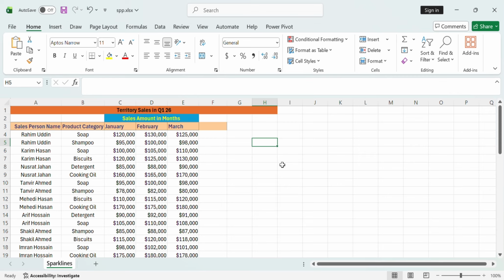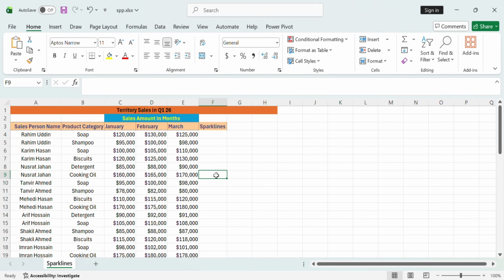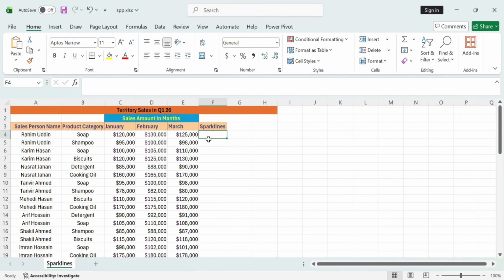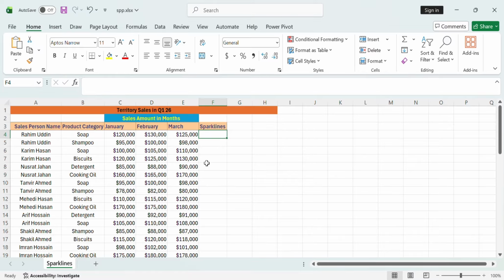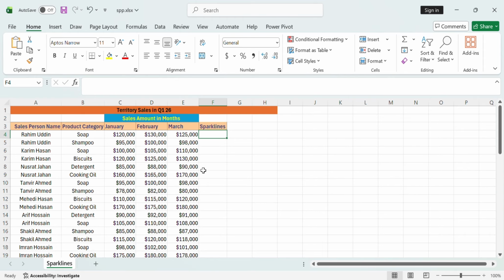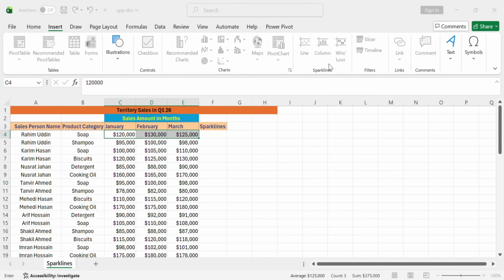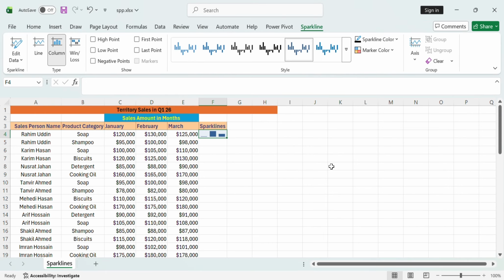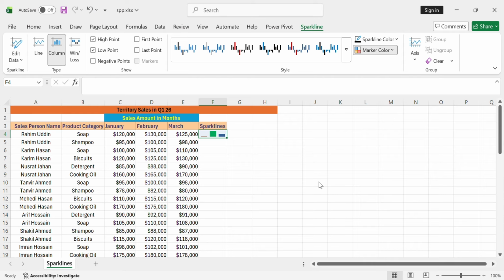This Excel Trick Makes Your Data Instantly Understandable 🤯 (Sparklines)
Most people look at Excel data… and see nothing.

But with ONE simple trick—you can spot trends, top performers, and problems instantly.

In this video, you’ll learn how to use Sparklines with High and Low markers to turn boring FMCG sales data into a powerful visual dashboard.

📊 No complex charts
⚡ No advanced formulas
🚀 Just clear insights in seconds

If your data looks confusing… this will change everything.

Watch till the end—you’ll never look at Excel the same way again.

👇 Comment “SPARK” if this helped